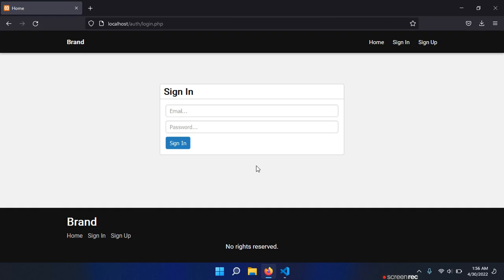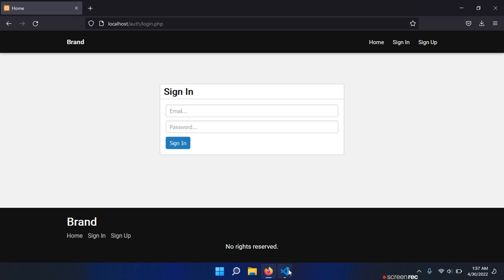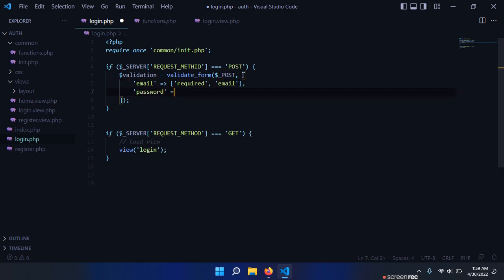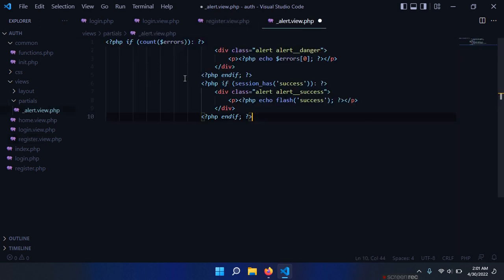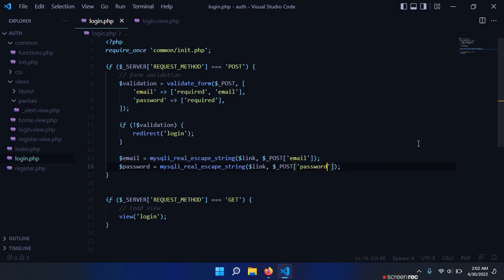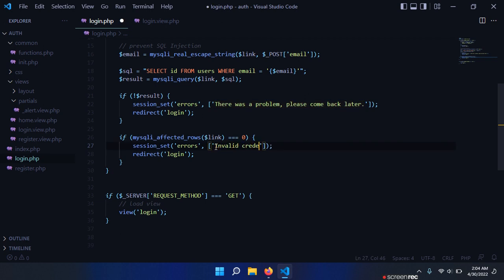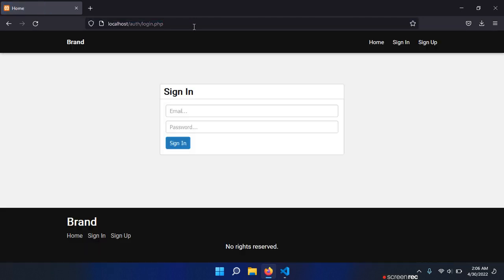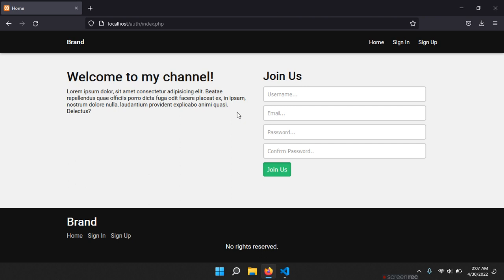Login & Register System in PHP - User Authentication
It's time to write the code for user authentication and use the session mechanism to store user's id in order to verify if the user is logged in or not.